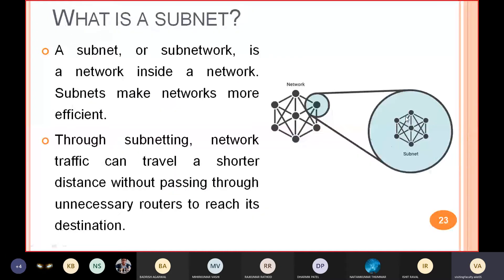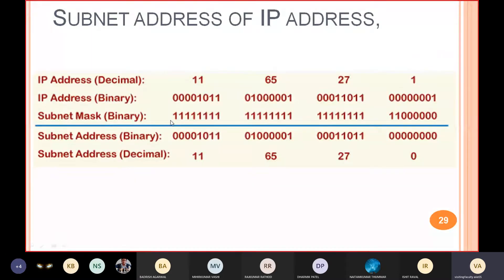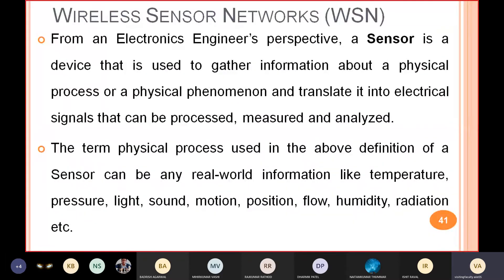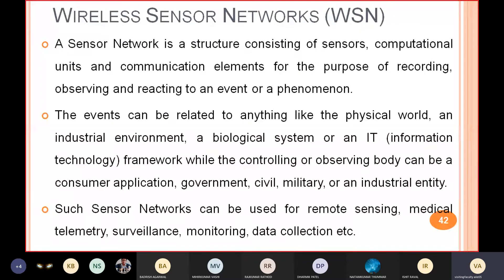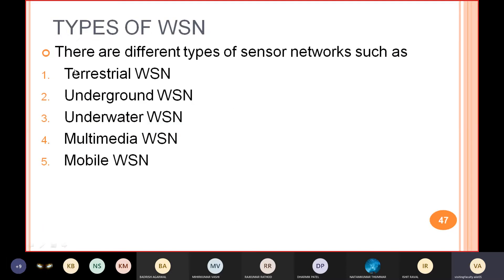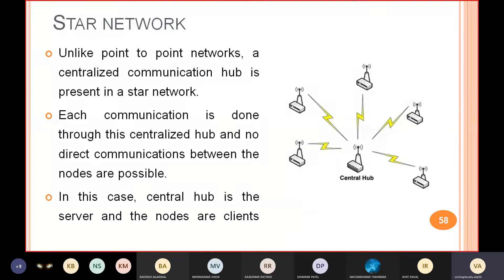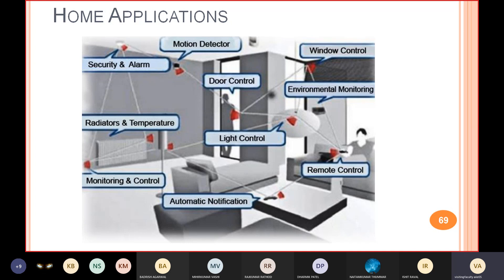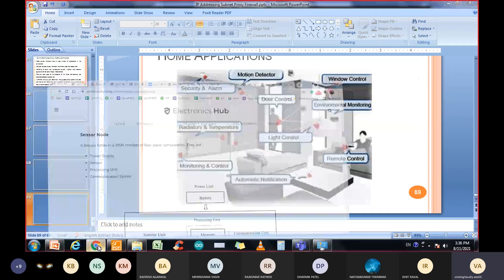Wireless Sensor Network (WSN) Part 1 - Introduction, Topology and Applications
Unit I: Basics of IT Infrastructure
Introduction: Living in a Network Centered World, Components & types of IT
infrastructures. Network Topology: Star, Ring, Mesh, etc, Review of TCP/IP protocol suite and architecture. Basics of Wired and Wireless LAN/MAN and WAN technologies. IP addressing, Class A, Class B and Class C addresses, Subnet, Proxy, OSI layer, Basics of Layered Protocol, Firewall and its importance.
Wireless_Sensor_networks: Introduction, Types_of_wireless_sensor_networks, WSN_Network_Topologies, Issues_in_WSN: Energy Consumption and Security.